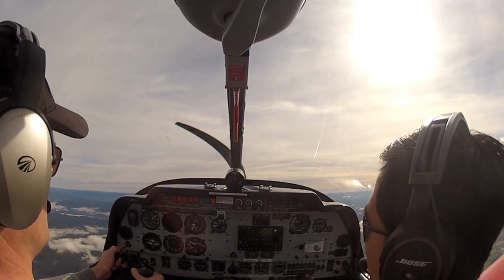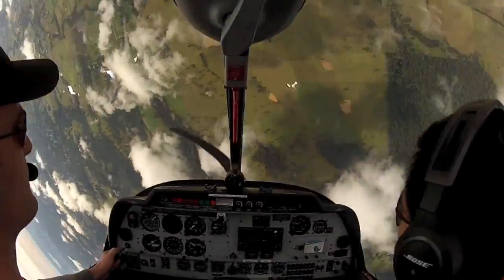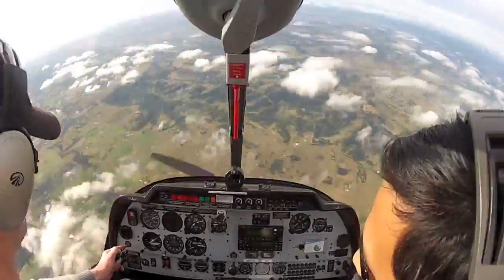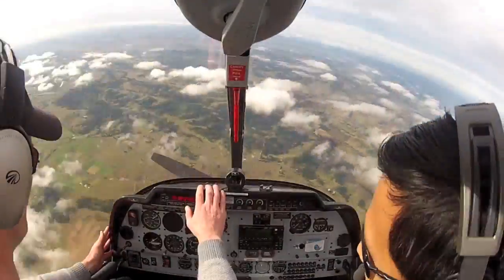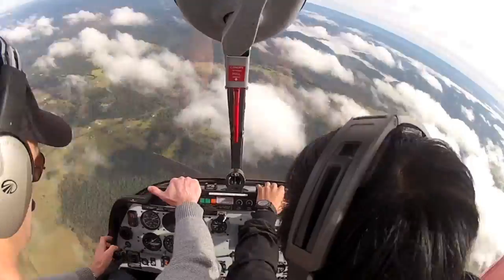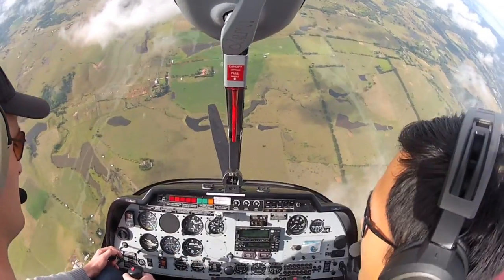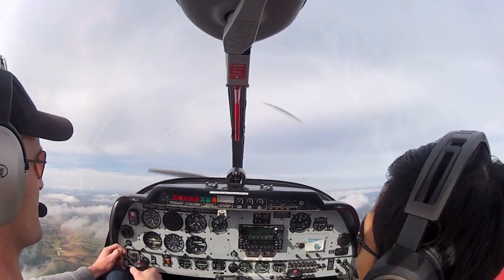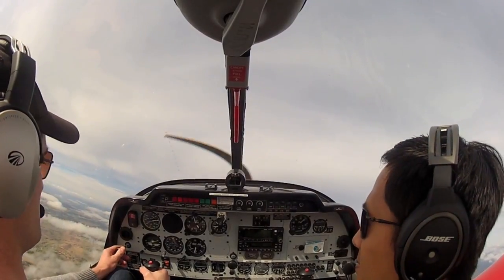Spin Recovery in Robin 2160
Spin Recovery in Robin 2106